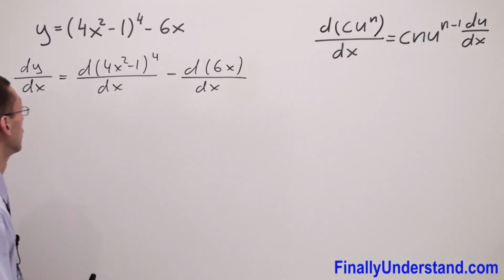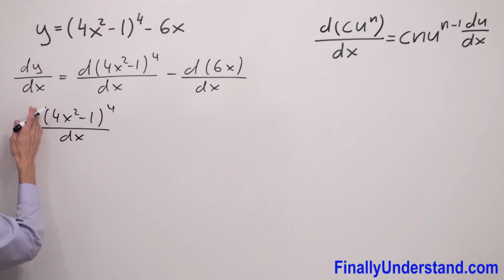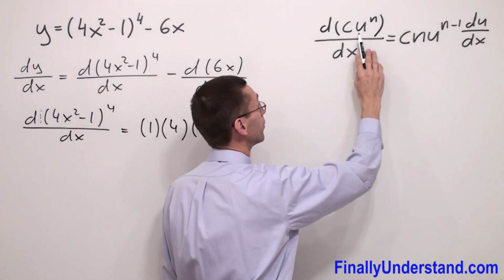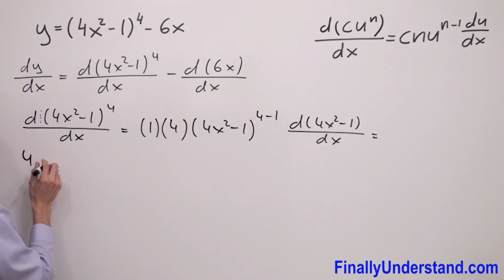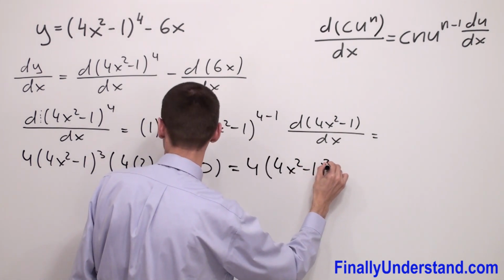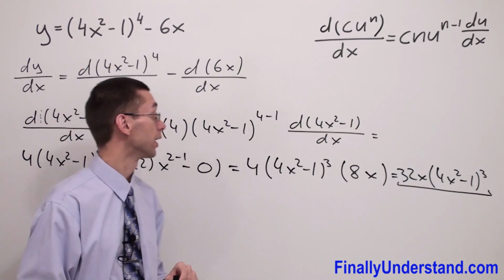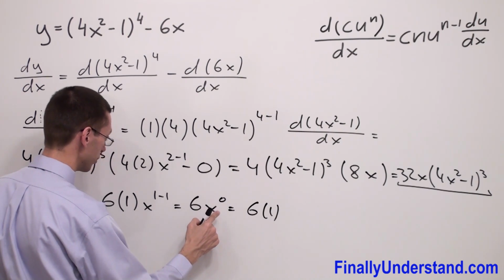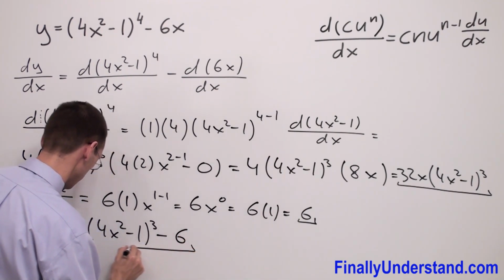Find the Derivative of a Function Raised to a Power 46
Learn how to differentiate expressions where a function is raised to a power. This involves applying the Chain Rule alongside the Power Rule to handle composite functions.